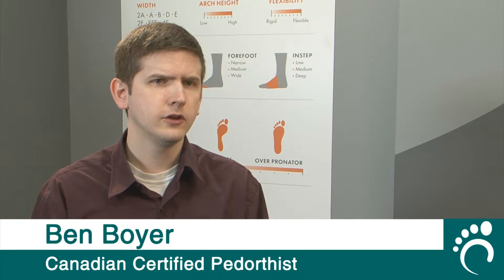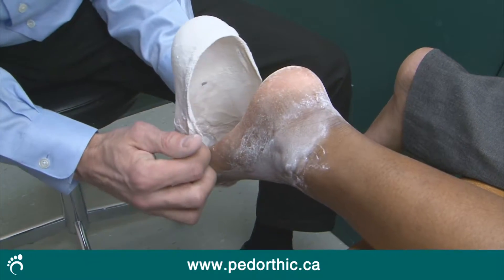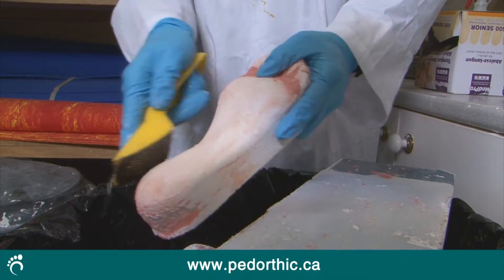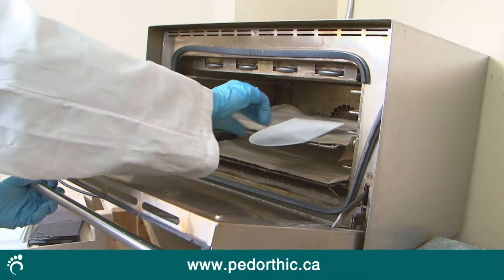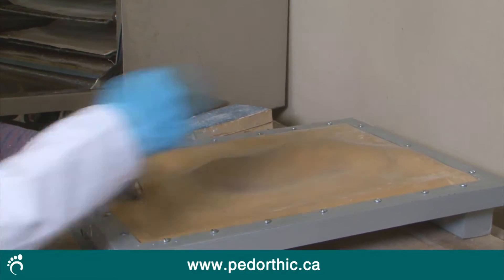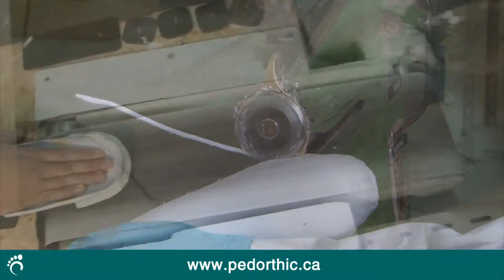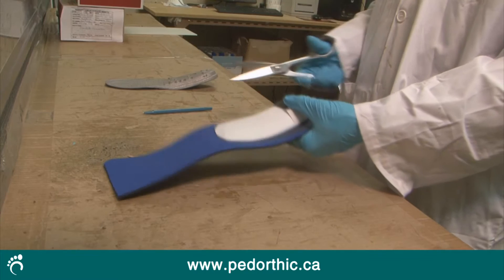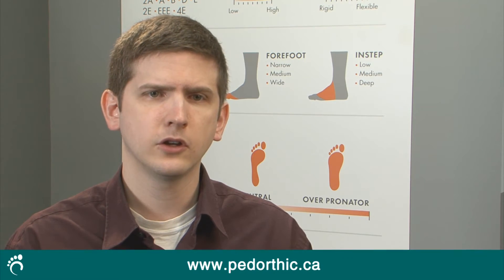Behind The Scenes of Orthotics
If you've ever wondered how custom foot orthotics are made watch this video. It shows how a Canadian Certified Pedorthist makes foot orthotics to the exact fit and needs of your feet.

See all of the steps: from the initial assessment, to taking a mold of your feet, through material selection, to trimming and finishing.

Orthotics look like simple devices, but it can take a Pedorthist up to five hours to make one pair of custom orthotics. Once completed the orthotics will support and align your feet and improve comfort and mobility.

If you are experiencing foot or lower limb pain, have your doctor refer you to a Canadian Certified Pedorthist for a full assessment and treatment plan to get you on the road to greater mobility. Canadian

Certified Pedorthists are one of the few foot experts who can measure, create and dispense foot orthotics. For more information on custom foot orthotics please